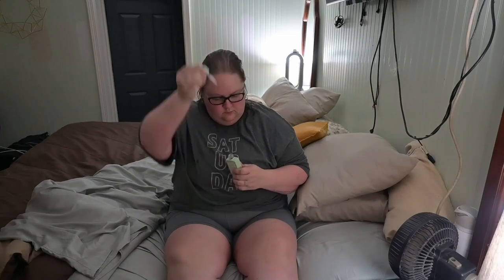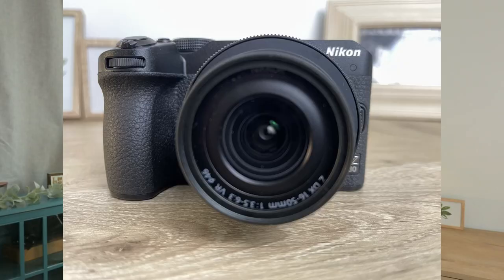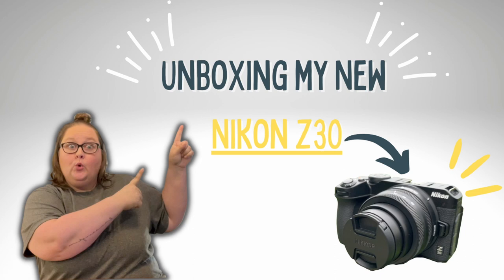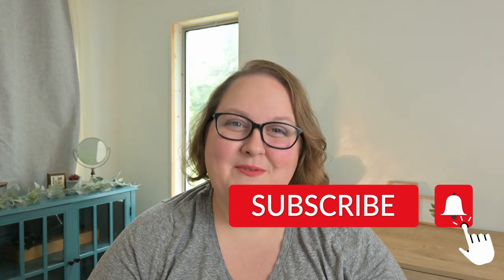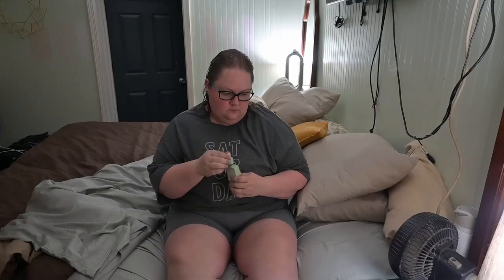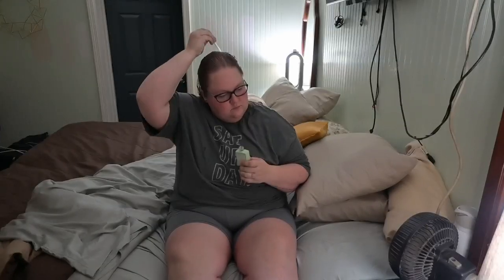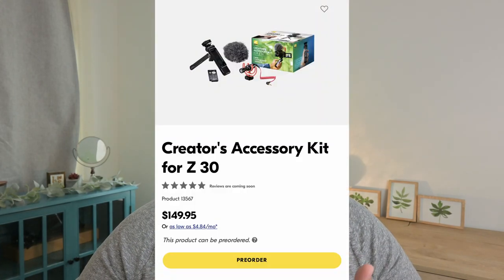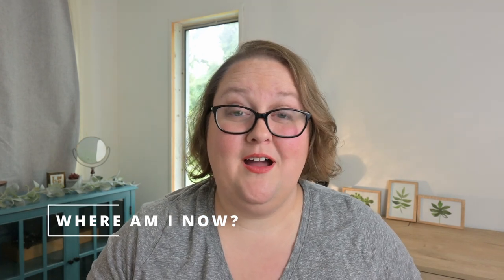Nikon Z30 REVIEW | 2 Weeks later | Would I buy it again?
In today's video, I review my Nikon Z30 camera. Pros, Cons, how it is working, would I buy it again...

 Why wont it focus? Its like it is focusing back and forth between me and the fan.
 There are so many settings where do I even start?
 Should I have bought this?
This is video number 11 and it has been 2 weeks since I have began filming exclusively on the Nikon Z30. Today I am going to share some pros, cons, where I am now, and if I would buy it again so hang in there! If you missed my unboxing of this camera and my favorite features prior to use, I will link that video in the cards. I appreciate you joining me on my journey.
 ---Pros
  Taking time to learn about ISO, Aperture, and lighting is key
  While learning stick with the automatic settings
  I can switch between video and still photos with the flip of a switch.
 ---Cons
  It is brand new to the market and there are very limited videos on how to set it up.
  Until I learn more I am dependent on the automatic settings
  There is a learning curve to the autofocus
  The creator kit is still on preorder so I am waiting on a mic, the handheld tripod with remote and that is a bummer

 ---Where I am now
  I am still learning. I feel like every time I use this camera, I learn something new. I am relying currently on youtube and skillshare to learn how to adjust settings that are standard across similar cameras to continue improving.
Would I buy it again
  The first couple of days, honestly, no. Then I had to regroup and work on figuring out why it wasn't as good as others were saying. Then it hit me hard. It was user error. I needed to start from the beginning and learn some basic steps to make this better. So as of this moment, yes, I would buy it again! I also think you should too!

Tune in for our next video Tuesday at 4 PM EST!

Tools I used:
Nikon Z30
Blue Microphone
LaCie hard drive
DaVinci Resolve
Canva
Audacity
MacBook Pro